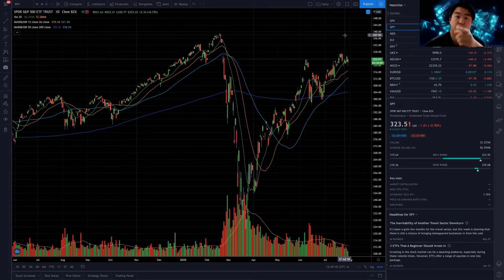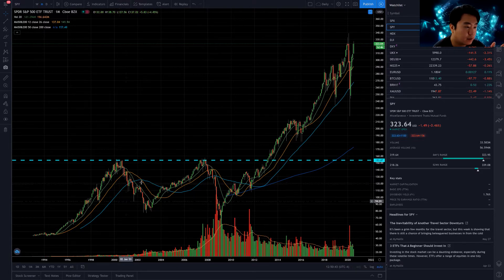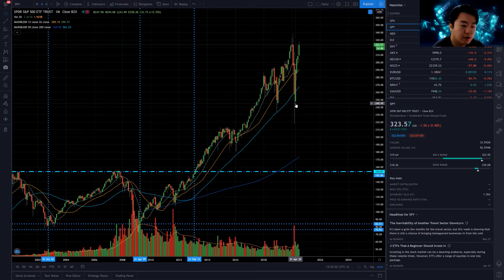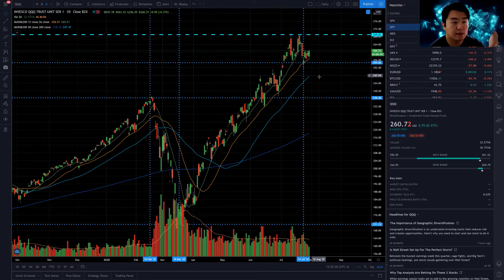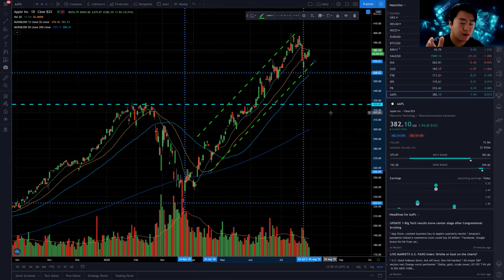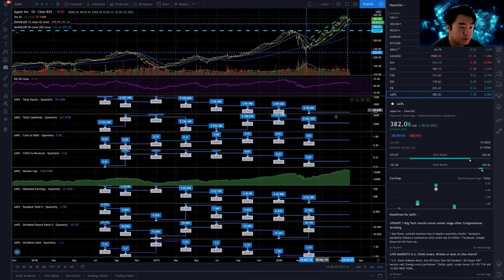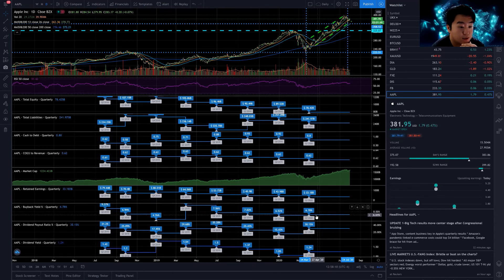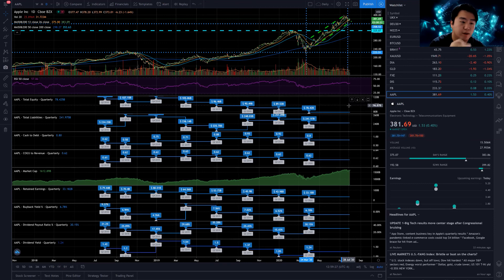Yin's Squawk Box - High on Chasing Highs with Each Highs Higher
Being the most powerful market on this planet, the American equity market is going nowhere but up. Let Mr. Yin explain to you how does the rich engineer the U.S. equity market so the high performance stocks never go down that much.